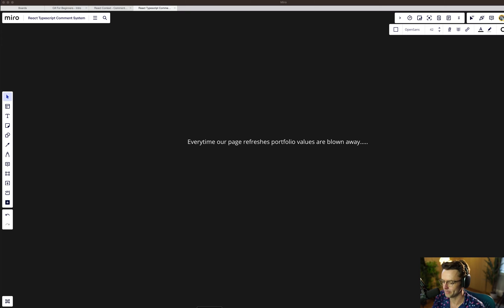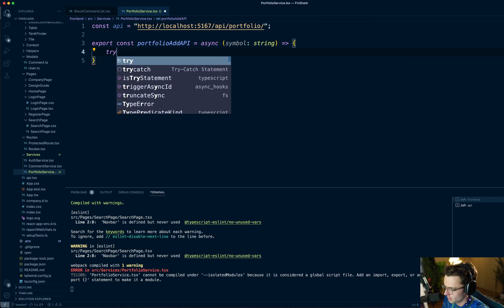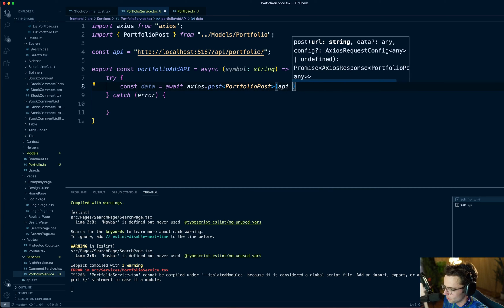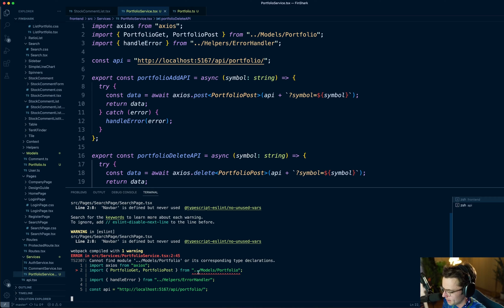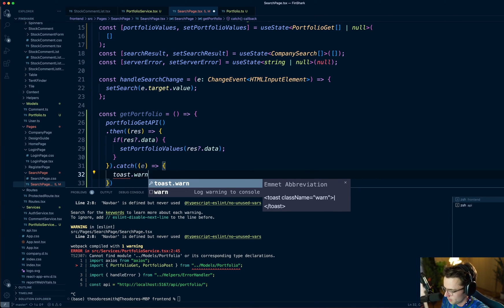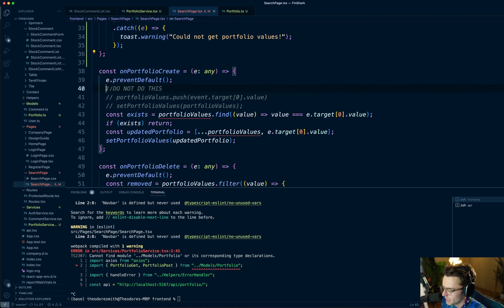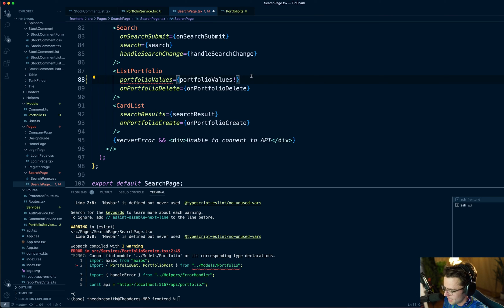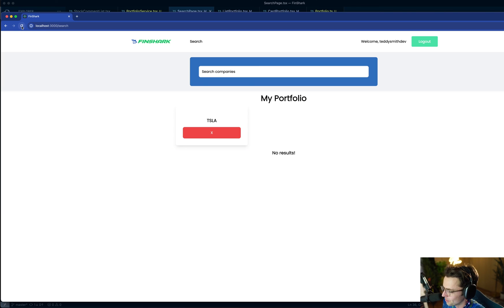React + ASP.NET Core - 41. Portfolio Persisted